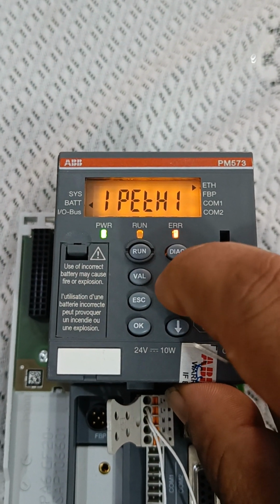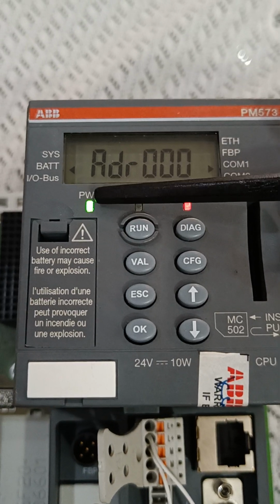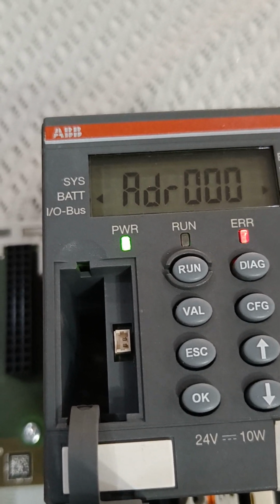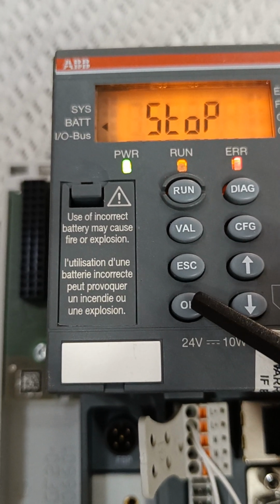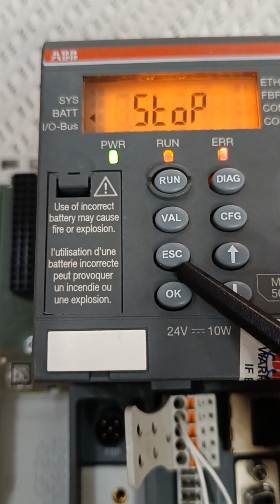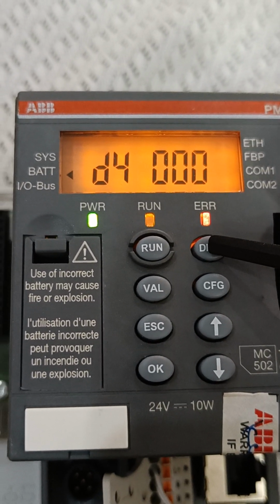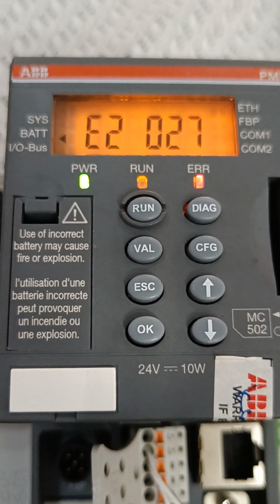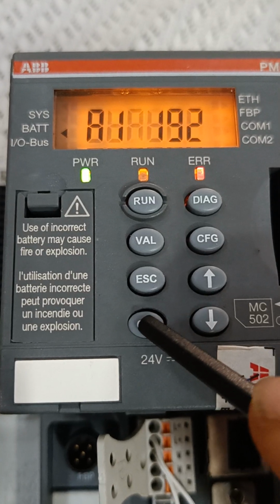PM 573 ETH IP ADDRESS SETUP MANUALLY